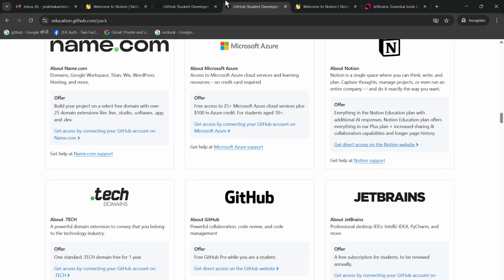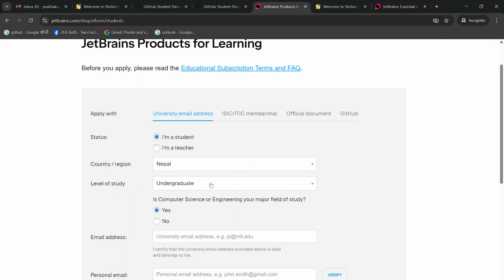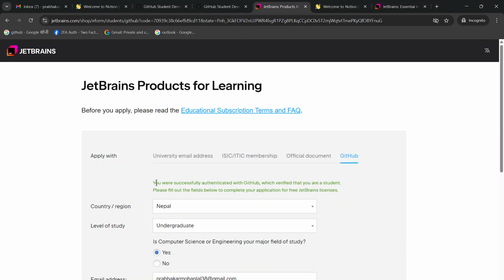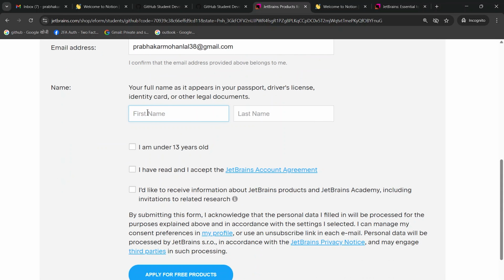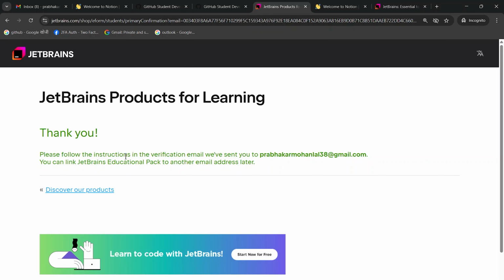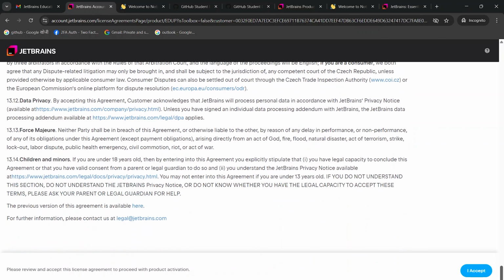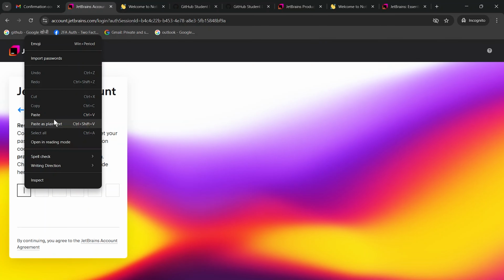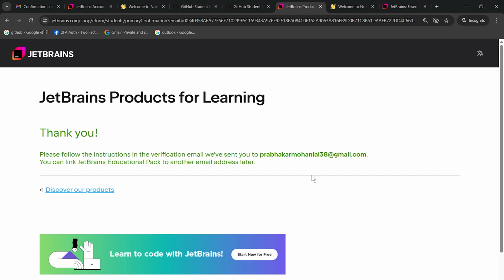How to Activate JetBrains Student Pack | Free IDE Access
In this tutorial, you’ll discover how students can get JetBrains professional IDE tools for free through the official education program.

The JetBrains Student License provides access to a complete development toolkit used by professional developers, making it perfect for learning programming and building real-world projects.
Perfect for students learning programming, software development, web development, and coding.